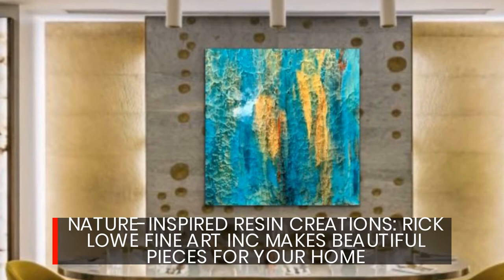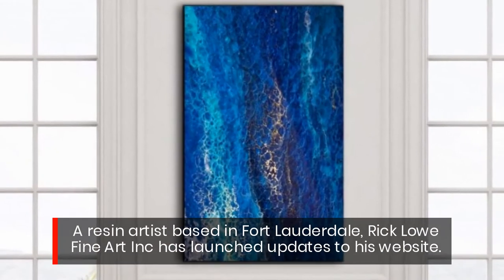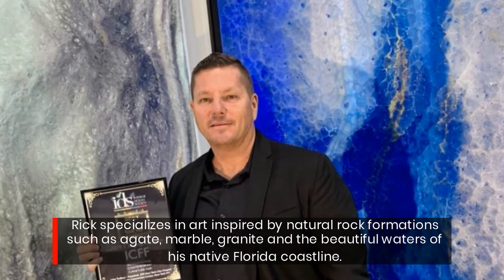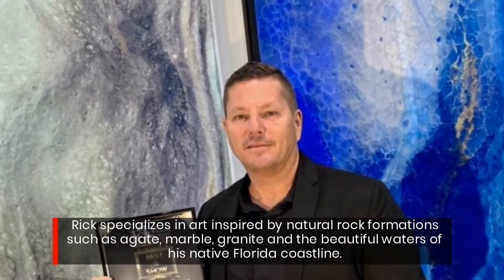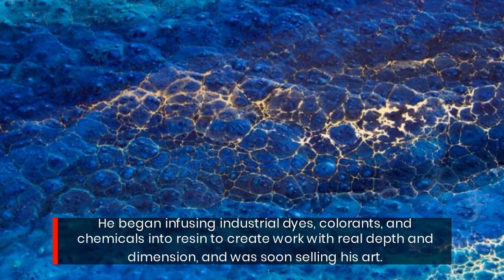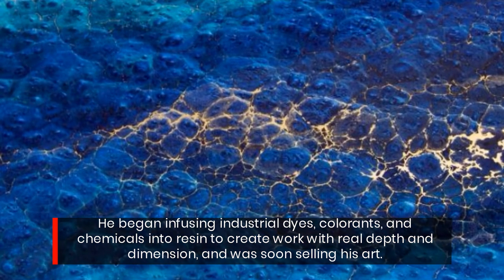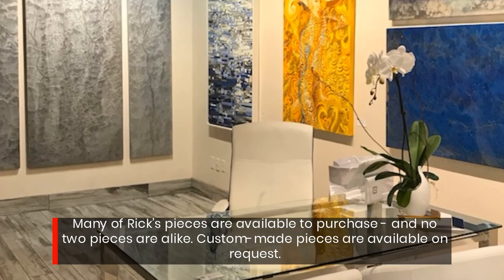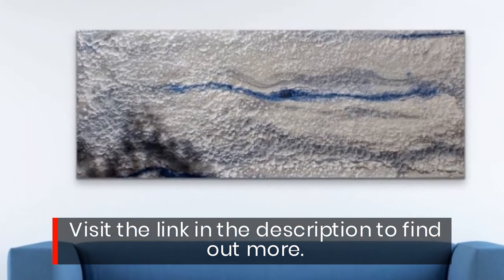Rick Lowe Fine Art Inc Offers Unique & Contemporary Resin Creations For The Home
Rick Lowe Fine Art Inc, a resin artist based in Fort Lauderdale, FL, specializes in art inspired by natural rock formations such as agate, marble, granite and the beautiful waters of his native Florida coastline.